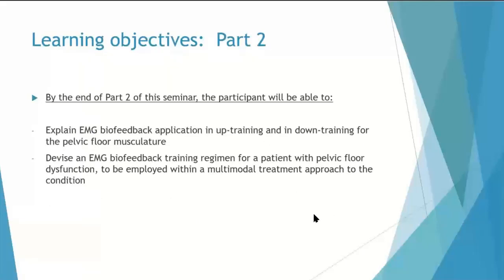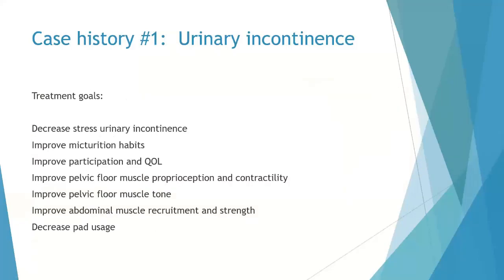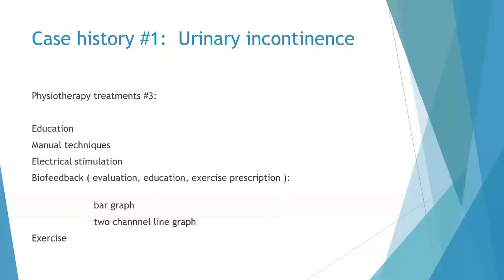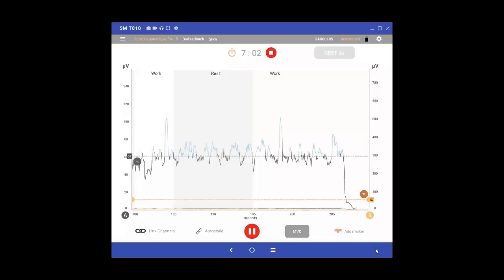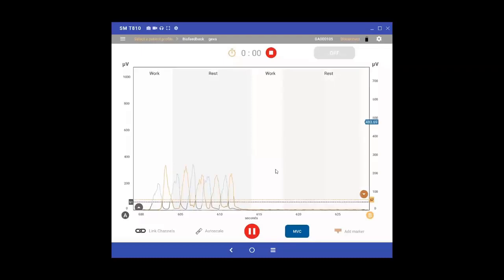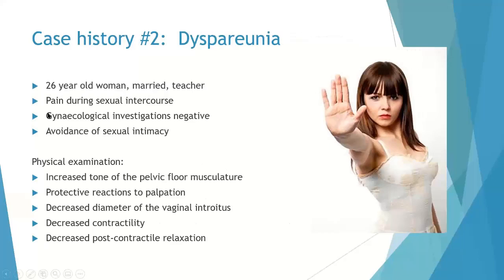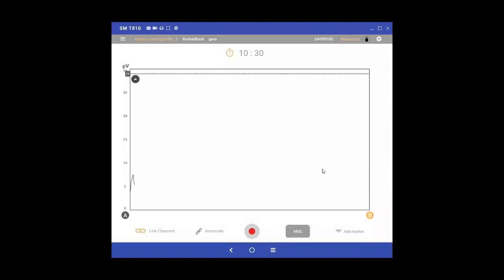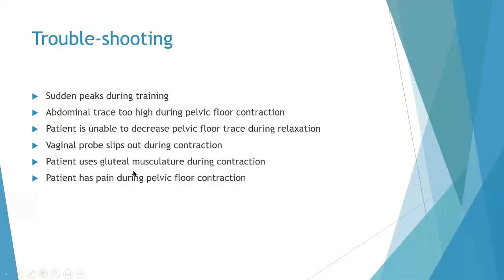Biofeedback and the Pertinence of its Use in Pelvic Health by CLAUDIA BROWN, PT, BS | PART 2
INTRODUCTION

Biofeedback is a valuable element in the toolkit of the physiotherapist working in pelvic health. As the pelvic floor muscles are relatively hidden from the patient’s view, muscle identification can be challenging, impeding the training for contraction and relaxation. Biofeedback can greatly assist in muscle identification, and, used in conjunction with other elements in the therapist’s toolkit, can complete the approach to a variety of disorders related to the pelvic floor.

This two-part online seminar will describe the nature of biofeedback and the pertinence of its use in pelvic health. Aspects related to evaluation, education, training and exercise prescription will be covered, as well as technical aspects related to the application of this modality within a treatment session. Case histories will be used to illustrate the concepts.

ABOUT THE PRESENTER:

Claudia Brown is a Professor at the Faculty of Medicine at McGill University, where she provides basic education on pelvic health for all physiotherapy students, as well as a comprehensive complimentary course on pelvic floor rehabilitation at the Masters level. She participates in curriculum review and inter-professional education and
co-supervises students for Masters Projects related to pelvic health.

Claudia also lectures internationally on the topic of pelvic floor physiotherapy, having educated physiotherapists in many countries around the world. She has written several articles for the scientific and the lay audience, has been interviewed on television and for lay publications, and has participated in several research projects related to this field. She acts as consultant, reviewer and committee member for various projects related to pelvic health, at local, professional and government levels.

Claudia is co-owner and director at La Clinique de Physiothérapie Concorde in Laval, and
co-owner and instructor at Physiothérapie Uro-Santé, a Canadian teaching organisation that focuses on issues related to pelvic health.

In 2016, Claudia was awarded the Prix d’Excellence from the Ordre Professionnel de la Physiothérapie du Québec, for her contribution to the profession in the field of pelvic floor physiotherapy.

THE HARDWARE:

Introduction to the MyOnyx device is a portable, rechargeable device for surface EMG biofeedback and electrostimulation which offers three functionality modes: standalone, remote control with an Android device and PC controlled with Windows software.

ABOUT THOUGHT TECHNOLOGY:

Founded in 1975, Thought Technology is the world's leading biofeedback, neurofeedback and psychophysiological instrument manufacturer. With solutions for general health, sports peak performance and research & education, Thought Technology truly provides "Technology for Better Health".